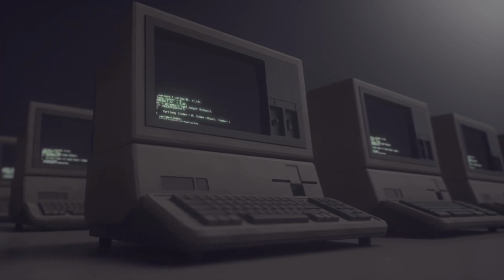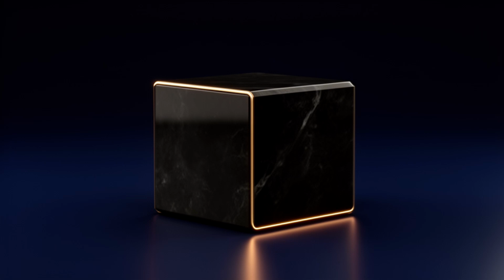Validation Is Continuous: Rethinking ML Validation Beyond One-Time Qualification”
📄 Description

In this advanced training session, Shankar from System Base Labs presents a real-world, practitioner-driven perspective on validating machine learning models in clinical imaging.

Moving beyond traditional, step-based validation approaches, this session introduces a continuous, lifecycle-driven validation mindset—where validation is not a one-time activity, but an ongoing process grounded in data, behavior, and risk awareness.

🧠 Shankar’s View

Traditional systems validate logic.

Machine learning systems validate behavior over time.

In regulated environments, this distinction is critical.

This session challenges conventional thinking and reframes validation as:

A continuous process, not a sequential step
A behavioral analysis, not just output verification
A discipline rooted in traceability, monitoring, and real-world performance
The difference between deterministic system validation and data-driven ML validation
Why one-time qualification fails for machine learning systems
Model drift, bias, and performance degradation in real-world scenarios
Continuous validation, monitoring, and controlled re-validation
Documentation as an embedded lifecycle layer—not a final step
Real audit scenarios and how to respond with confidence and consistency
🏛️ Regulatory & Validation Perspective

This training aligns with expectations from:

FDA regulatory frameworks
GCP (Good Clinical Practice)
21 CFR Part 11 compliance
Computer System Validation (CSV) principles

Shankar, System Base Labs
Senior Validation Specialist with extensive experience in:

FDA-regulated environments
GCP and 21 CFR Part 11 compliance
Clinical systems and medical imaging platforms
Advanced reverse engineering of complex and legacy systems (COBOL, CICS, FORTRAN)

His approach bridges traditional validation rigor with modern ML system complexity, focusing on understanding system behavior—not just verifying outputs.

🔍 Unique Approach

This session introduces a reverse engineering mindset applied to ML validation:

Analyze outputs to understand hidden logic
Identify failure patterns and edge cases
Validate systems under real-world variability
Move from “Does it work?” to “Where can it fail?”
🎯 Key Takeaway

Validation is not about proving a system works.

It is about understanding where it might fail—and ensuring that failure never reaches the real world.